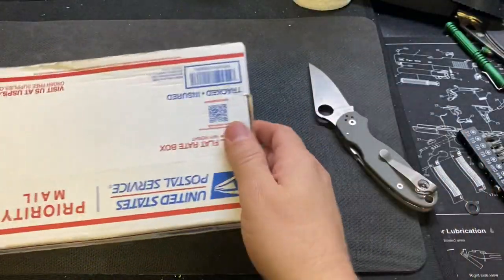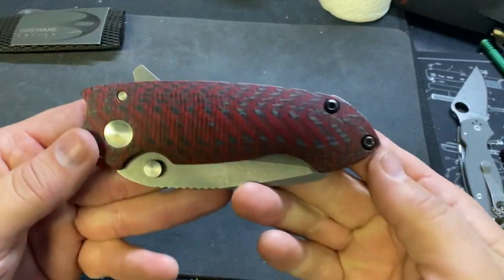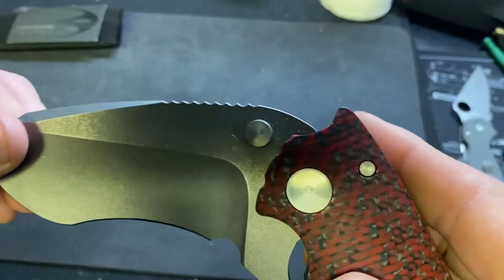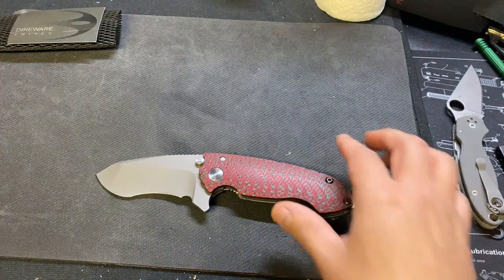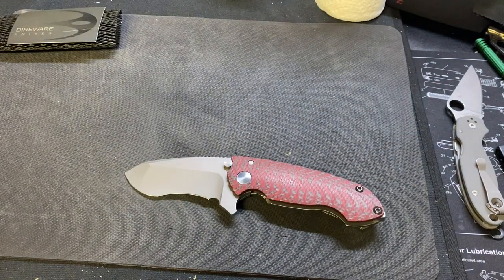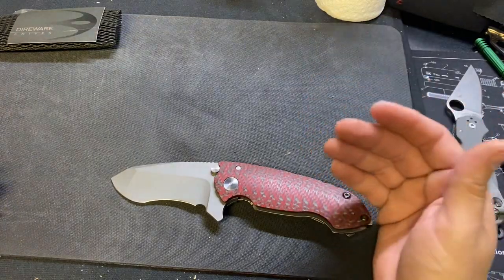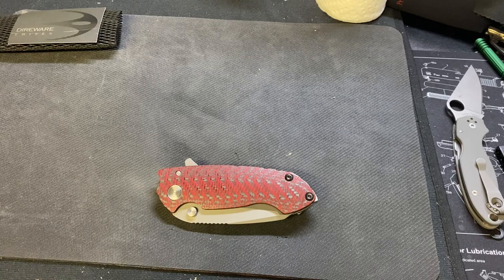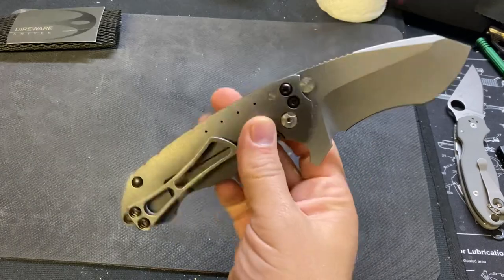Direware Solo V5 Unboxing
I finally was able to track down a direware.  And Wow